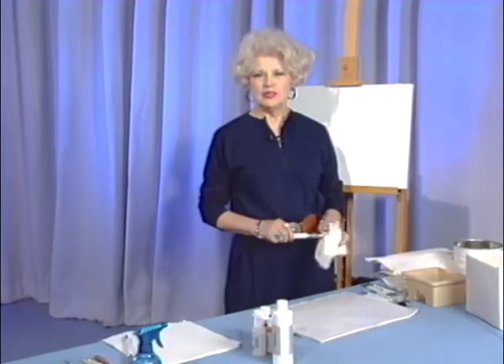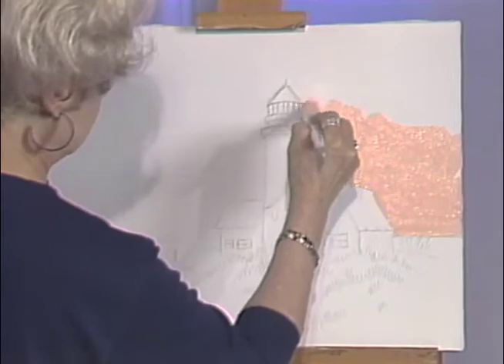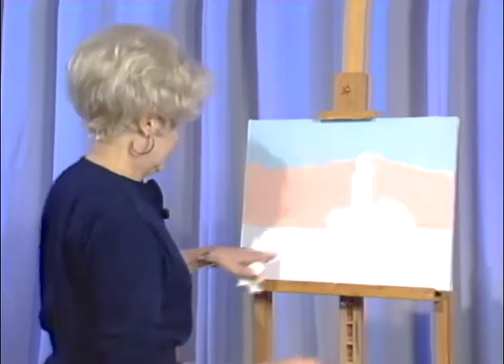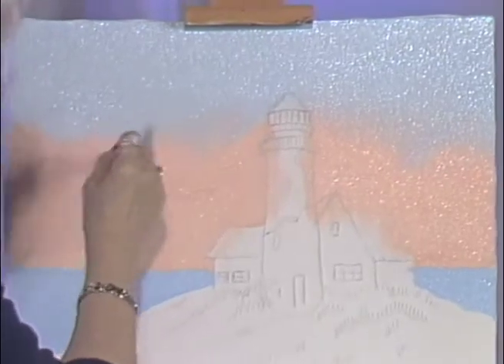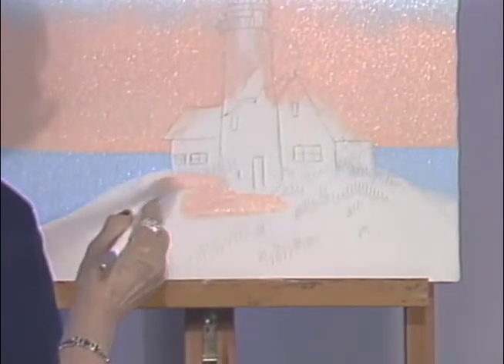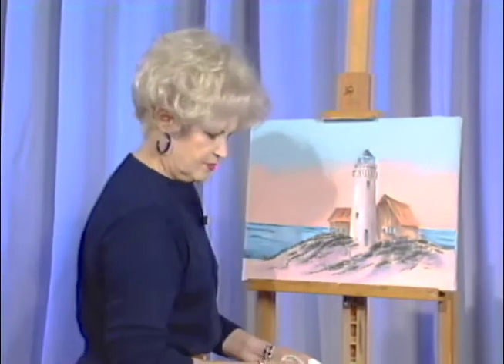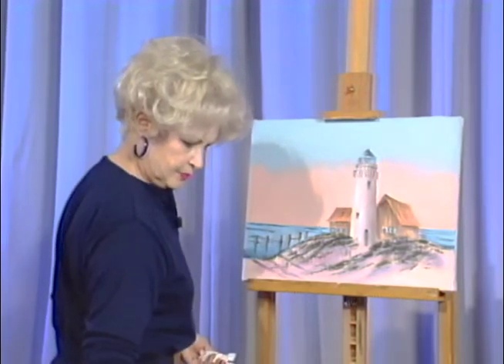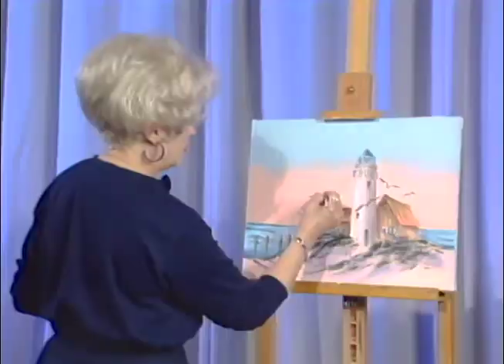Paint With Norma - "The Lighthouse"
Follow along at home as Norma Poulos, from her nationally broadcast PBS program, shows you step by step, how to raise your own lighthouse.

Follow: @PaintWithNorma on Twitter / Instagram for every update!
for patterns and more!
Patterns, instructions, original paintings on Etsy

Paints:
Bright White / Boysenberry / Midnight Green / Dark Chocolate / Ebony Black / True Blue

Suggested Brushes:
No 12 Synthetic Sable / Fan Brush / Mop Brush / Half Inch Bristle / Filbert Brush